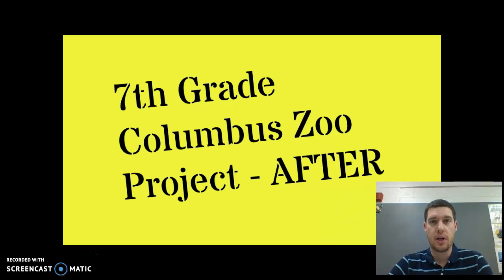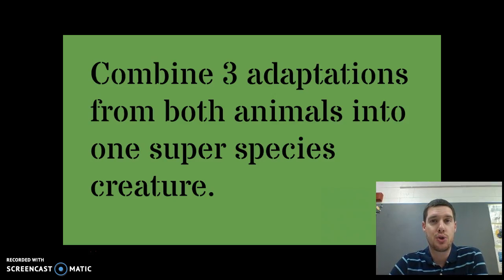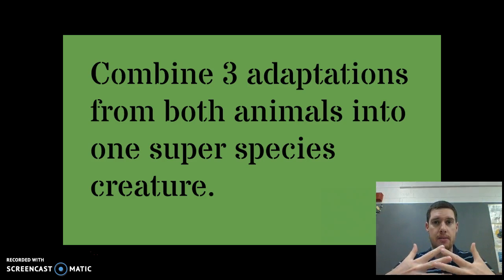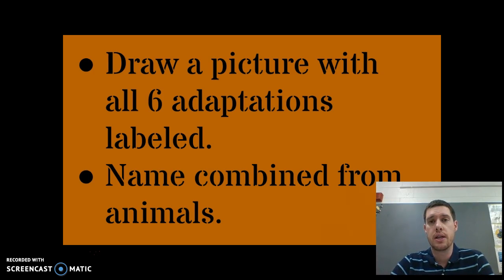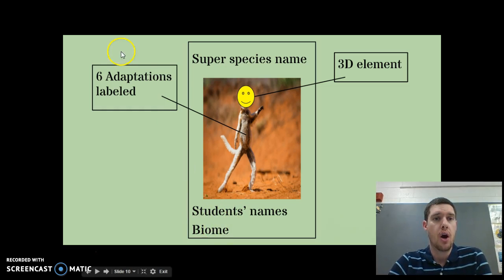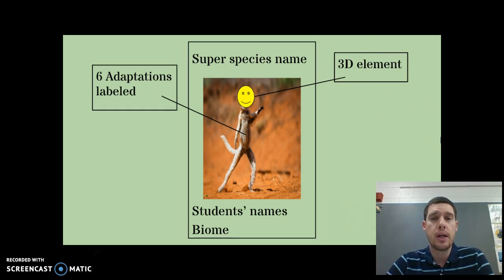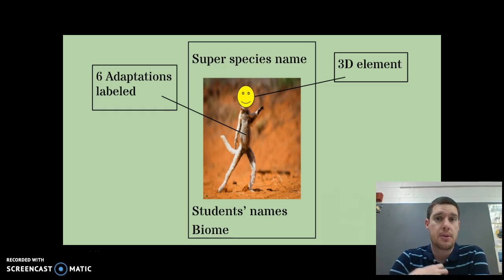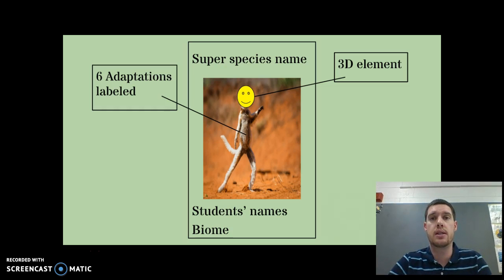Zoo Trip AFTER